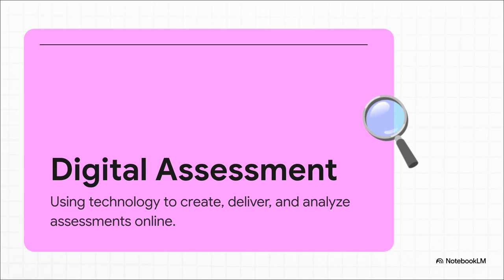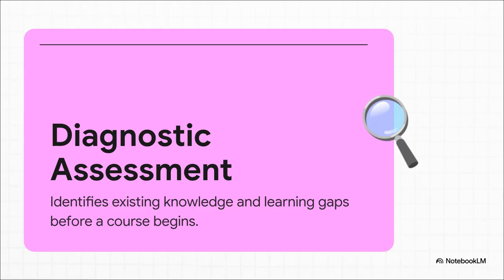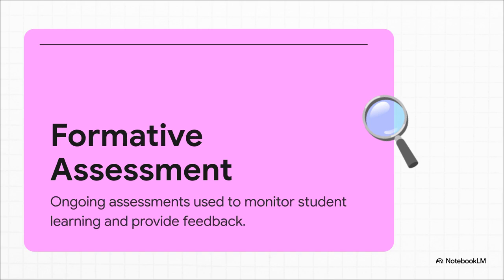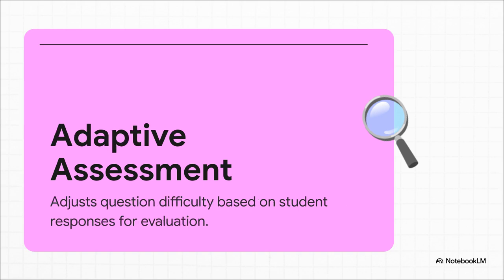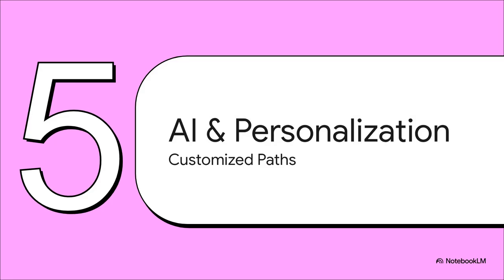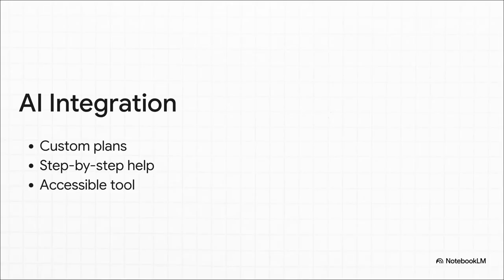Modernizing Education: The Power and Types of Digital Assessments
Discover how digital assessments are transforming the classroom!

In this video, we dive deep into the world of digital assessment—the use of technology to create, deliver, and analyze student evaluations.

We explore the five essential types of digital assessments:

Formative: Ongoing monitoring and feedback
Summative: Evaluating learning at the end of a unit
Diagnostic: Identifying existing knowledge and learning gaps
Performance-based: Tasks that demonstrate practical knowledge
Adaptive: Personalized quizzes that adjust difficulty based on student responses